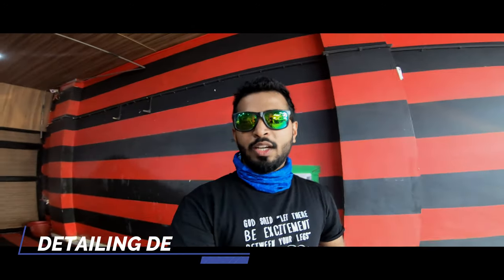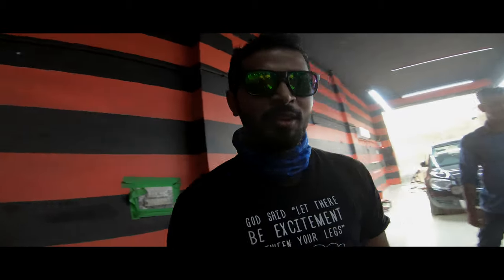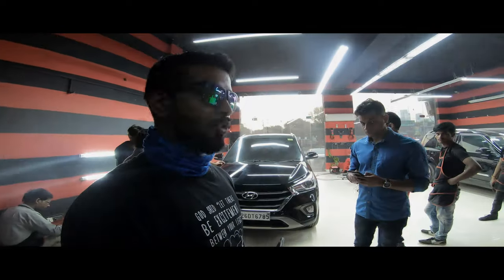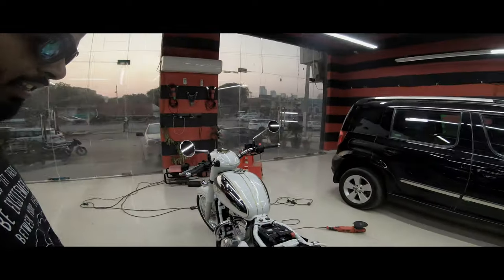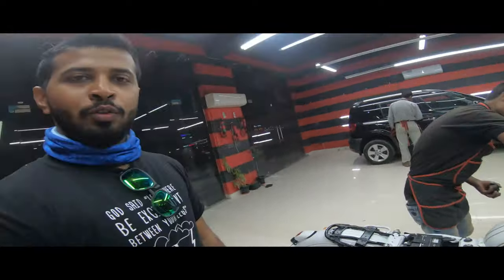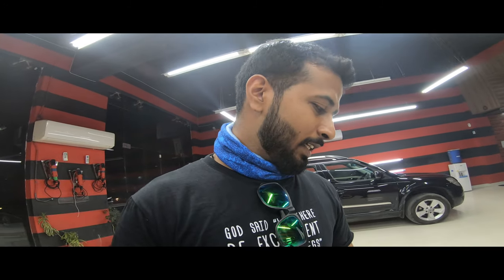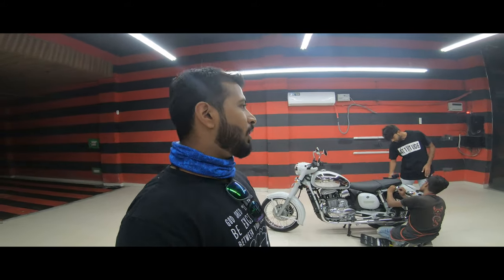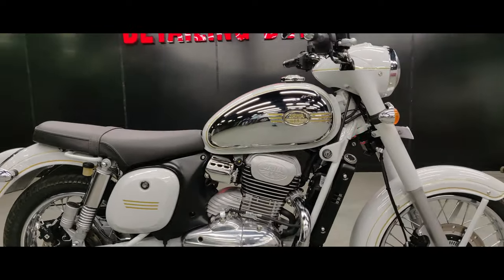Jawa at Detailing Devils | Looks even more sexier !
Hi Guys,

We took our Jawa to Detailing Devils last year and it was the right decision. The Jawa stills looks like we have just taken it out from the showroom. This is an old video which demonstrates the whole process, i'll also do another video when we'll take it for annual maintenance.

Motul Chain Clean Pack

The link to the tape is :
3M double tape

Rynox Tank Bag
Rynox Tornado Pro Jacket
Rynox Riding Pants

Motul 7100 20W50

Accessories I Use :

Camera :
Nikon D5200

Highway indicator flasher :
Best Auto

Charger :
Cingularity 3 Amp Charge

Mobile Holder :
Tarkan Mobile Holder ( the one I'm using ) :

Xtreme Spider Mobile Mount and Charger :

Rynox :
5. 5 inch
6.2 inch

Bags :
Rynox Stacker
Rynox Nomad
Rynox Tank Bag

Action Camera Setup :
SJCAM :
4000 WiFi
5000x elite
SJ6 Legend

Gopro :
Hero 4 Adventure Edition
Hero 5

Yunteng Selfie stick
Action CAM Selfie Stick
Gorilla Pod

Action Cam Accessories :
Sj4000 WiFi Battery
Sj4000 WiFi Battery Charger
Sj4000 waterproof case
Head Mount
Chest Mount
Floating Mount